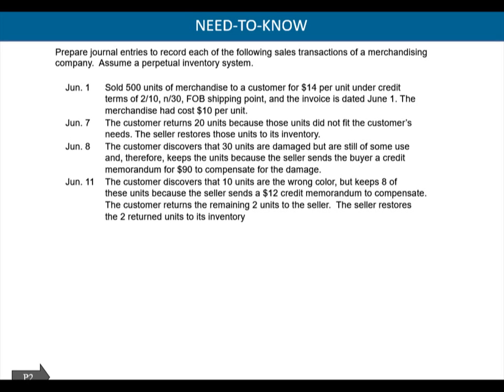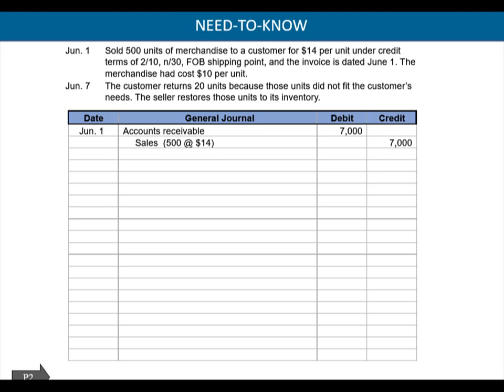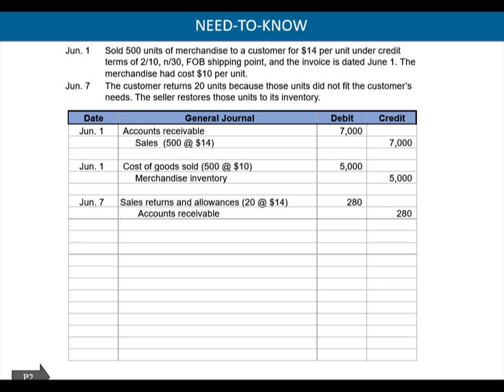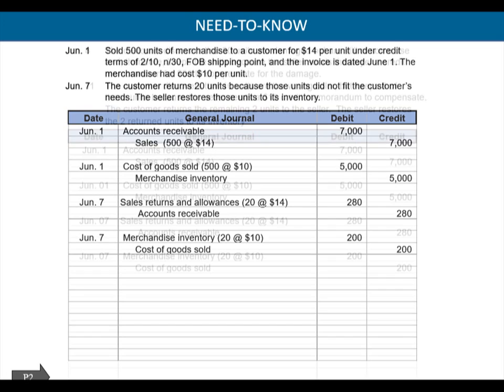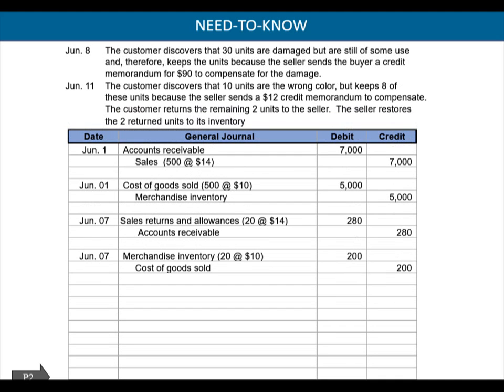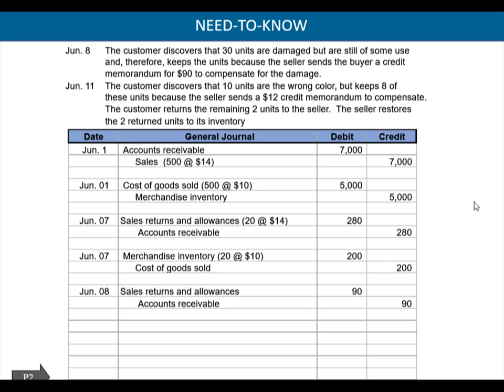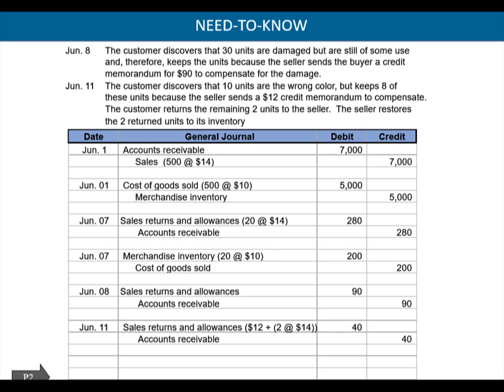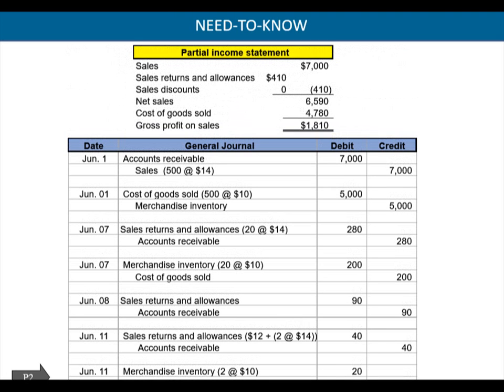chapter 5 journal entries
sales entries